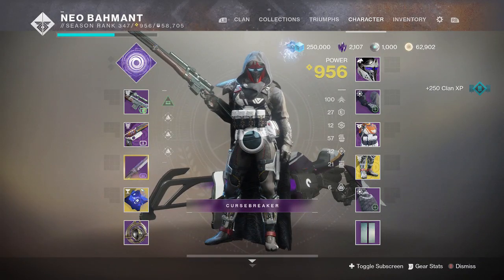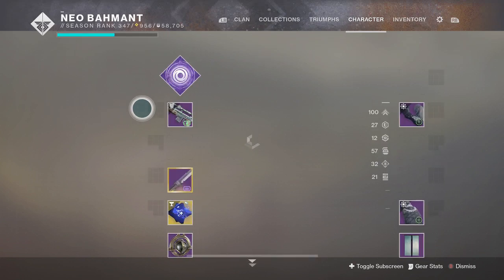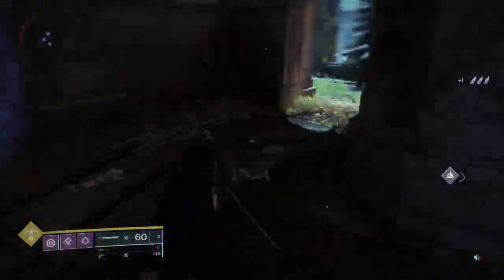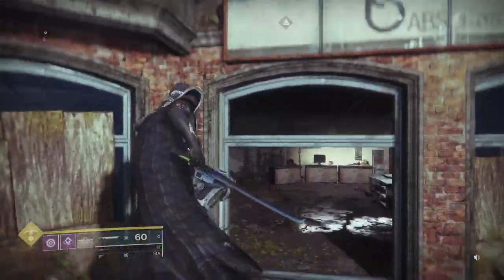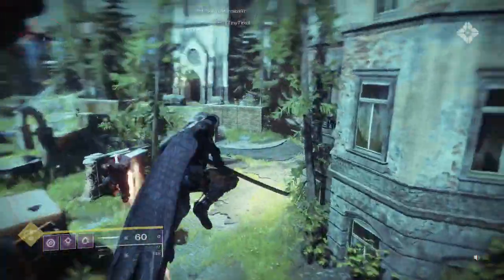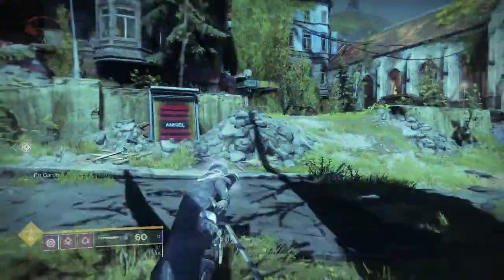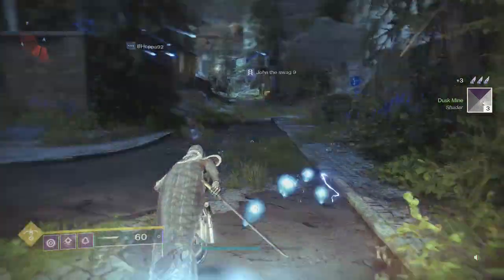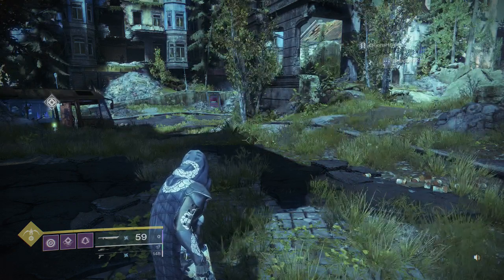Destiny 2 - How to Farm for Dusklight Shards [EDZ]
How to Farm for Dusklight Shards [EDZ]